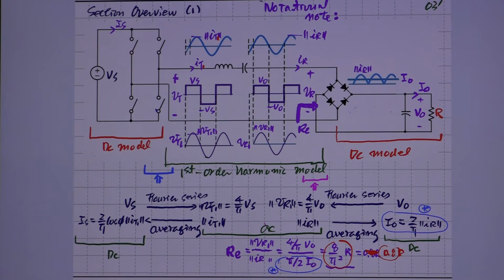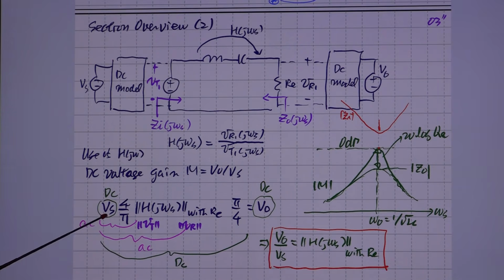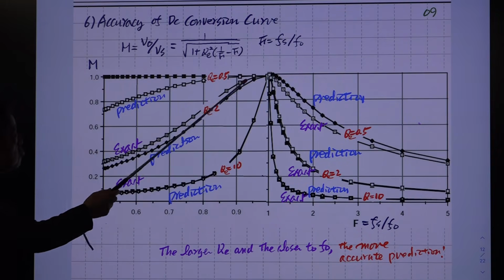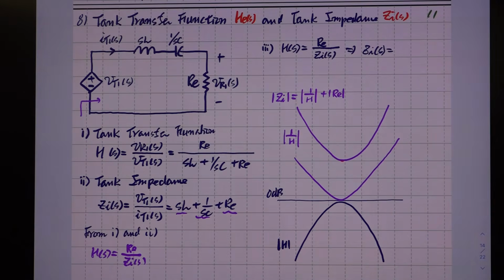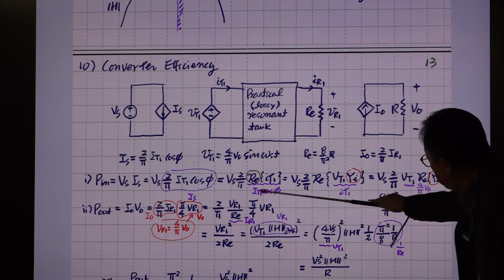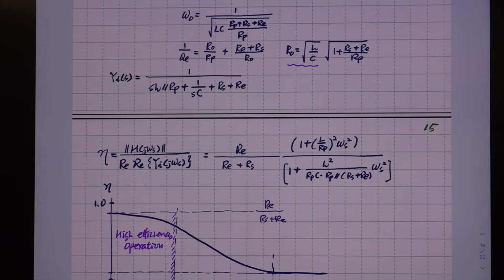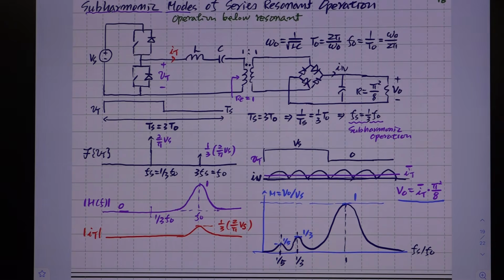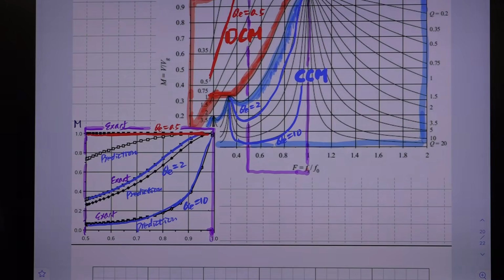Lecture 02: Series resonant converter, Sinusoidal analysis, DC conversion curve, FHA, Tank impedance